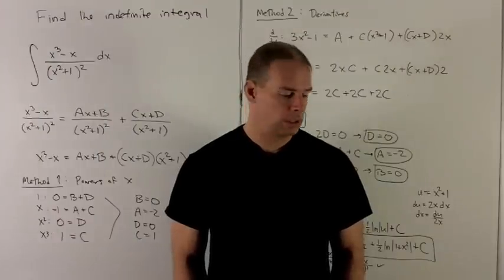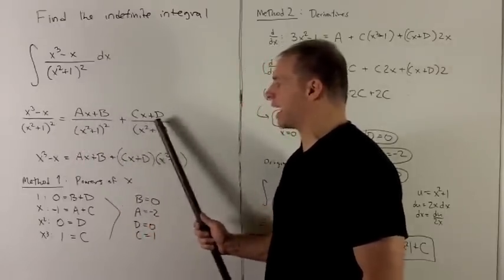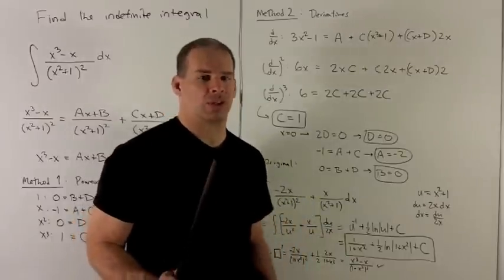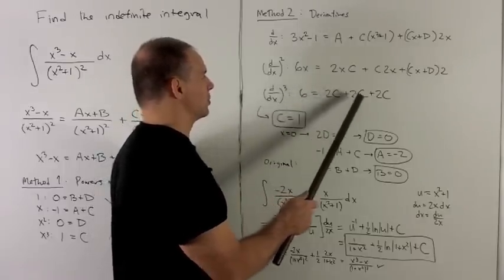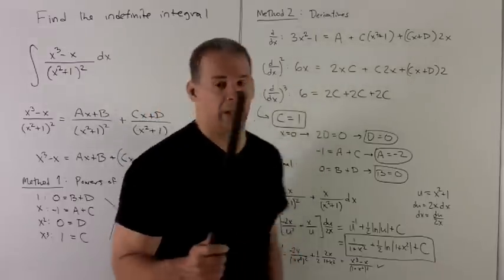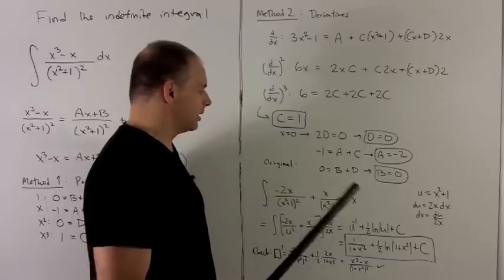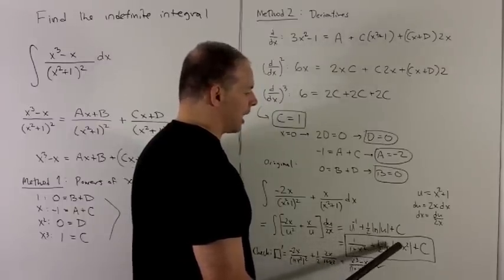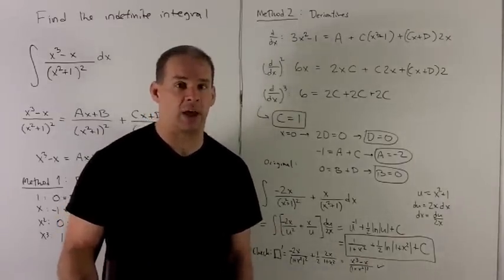Integration with Partial Fractions 4 - Repeated Quadratic Factors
Worked problem in calculus.  Calculate the indefinite integral of f(x) = (x^3-x)/(x^2+1)^2 using partial fractions with repeated quadratic factors.